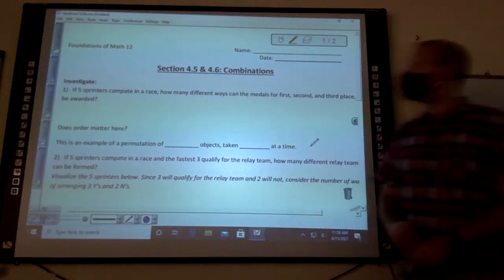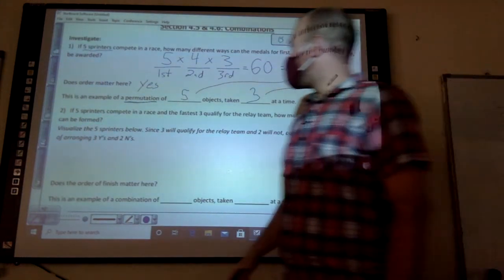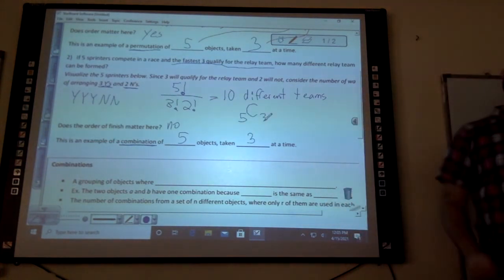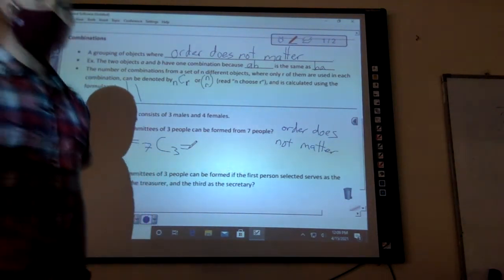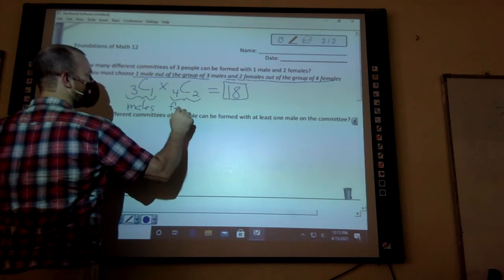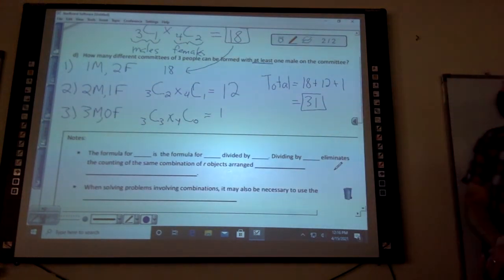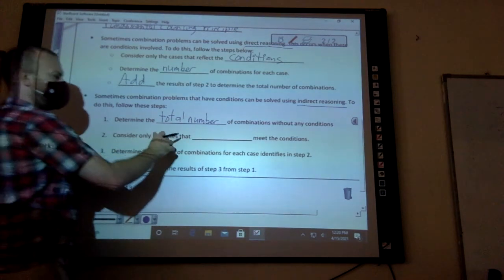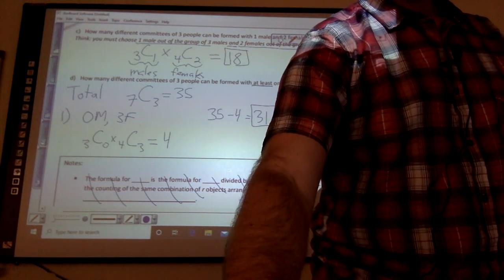Foundations of Math 12 - Section 4.5 & 4.6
Lesson from April 15, 2021 about combinations and counting principles.